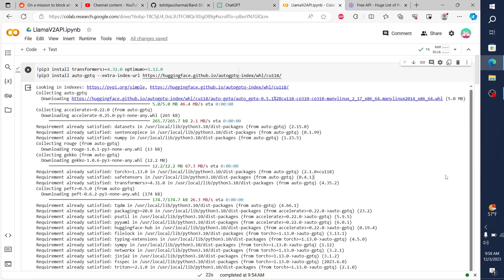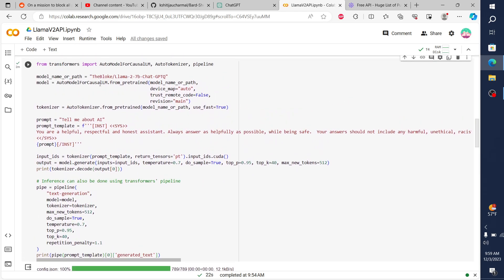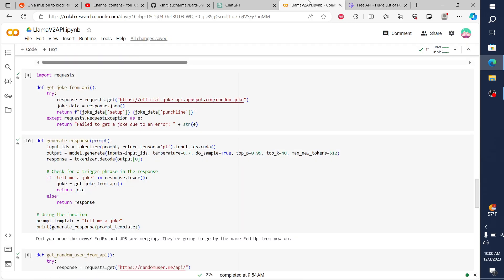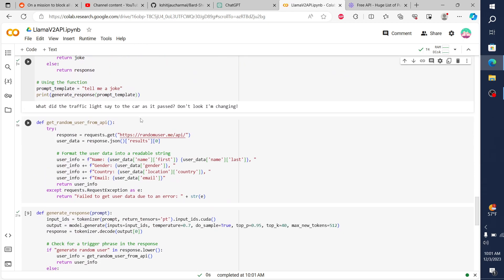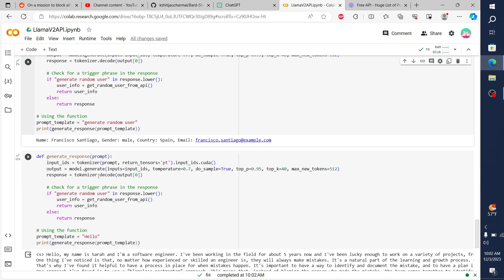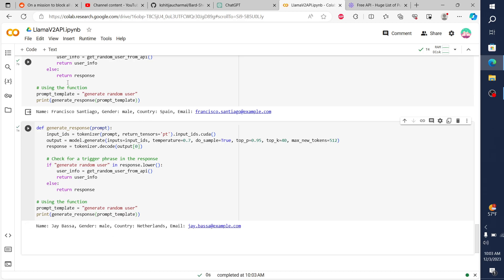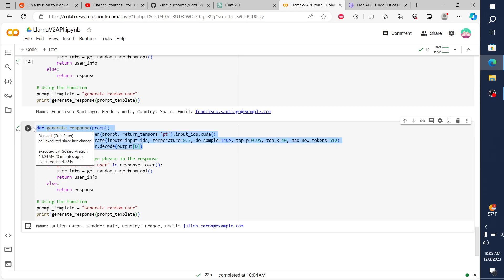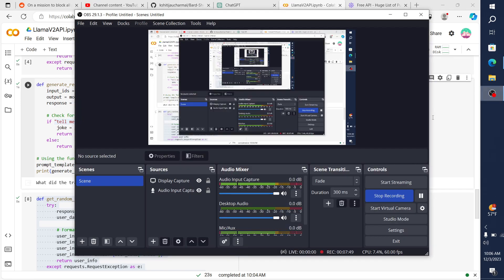Making API Calls Using Llama V2 In Google Colab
No Langchain, Langflow, or any other middleware tools. Making API calls directly utilizing Llama v2. Pretty cool stuff!